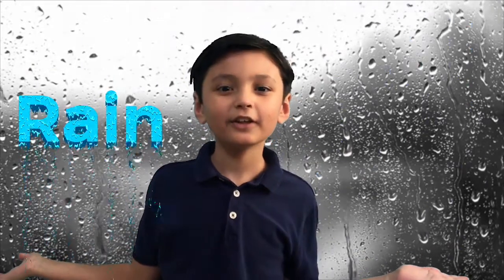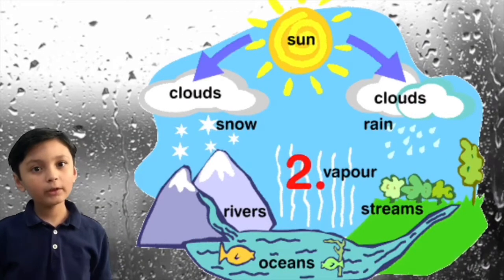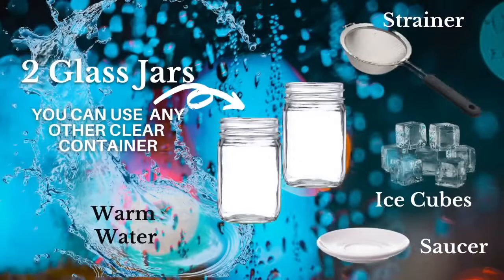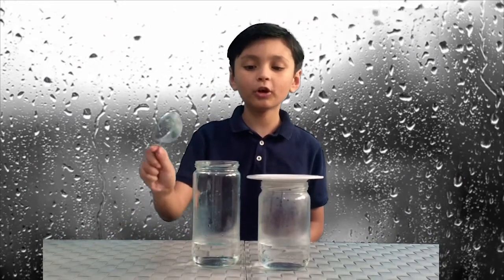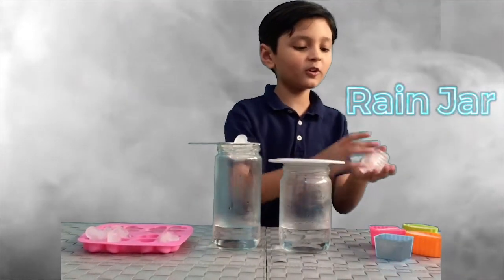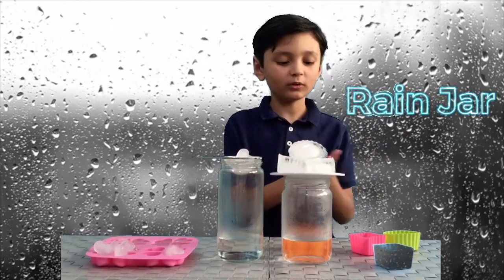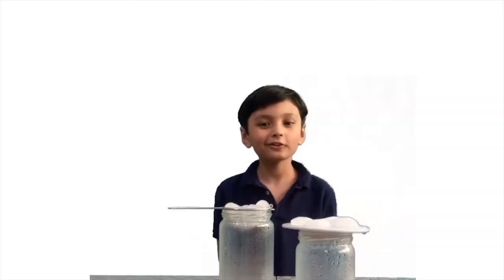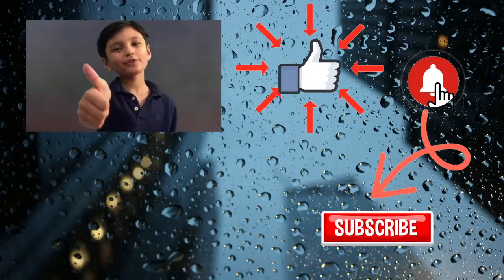Rain & Fog in a Jar - At Home Easy Science Experiments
Discover how raindrops and fog forms.

Did you know that large raindrops can fall as fast as 32 kph!!